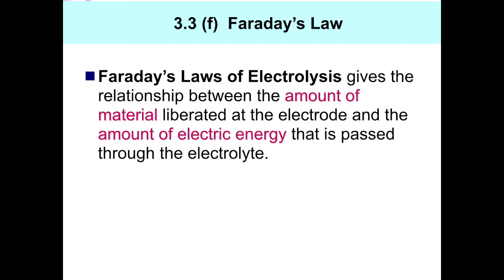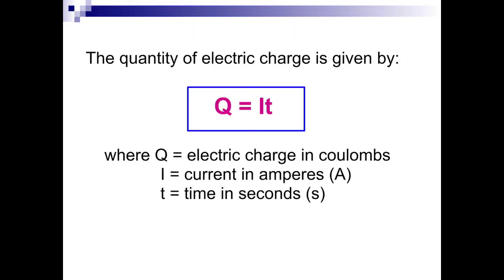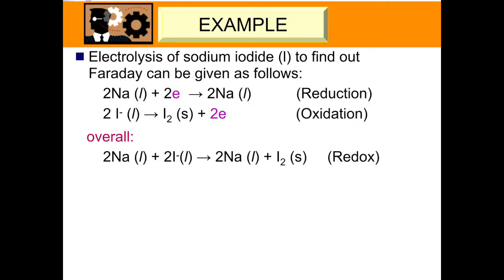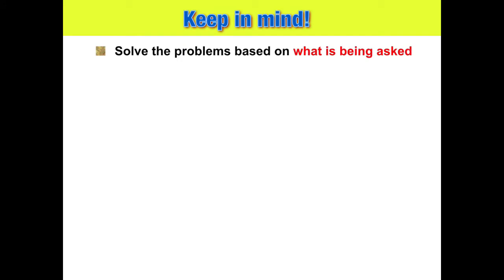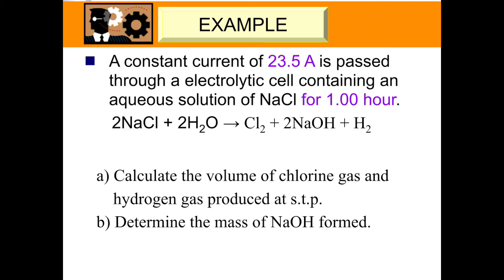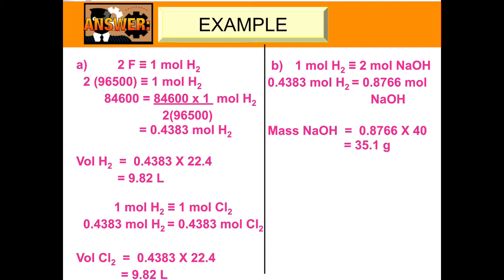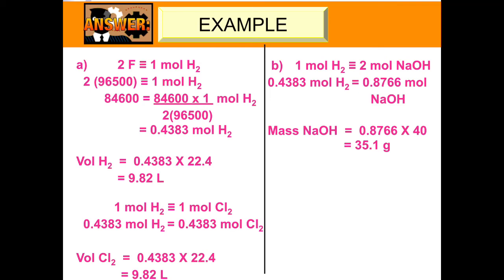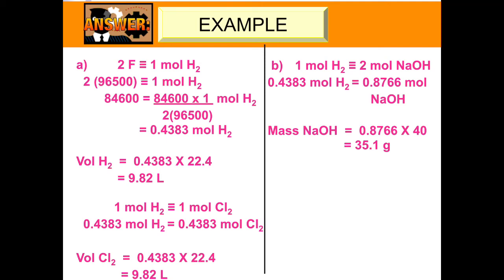3.3 Faraday’s First Law of Electrolysis